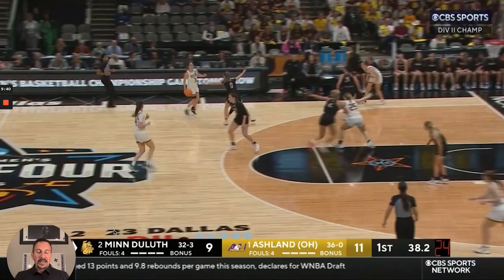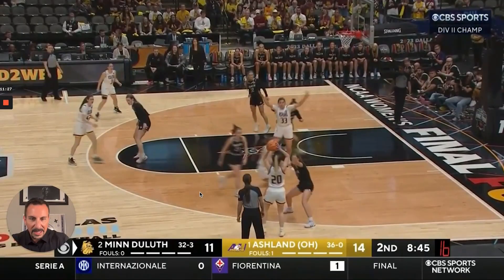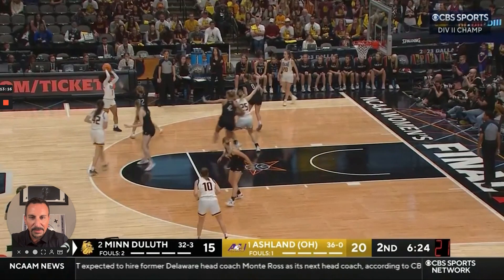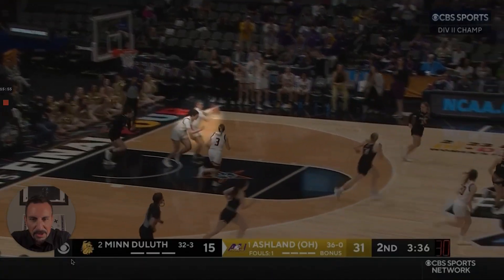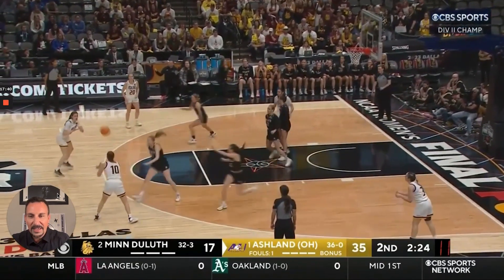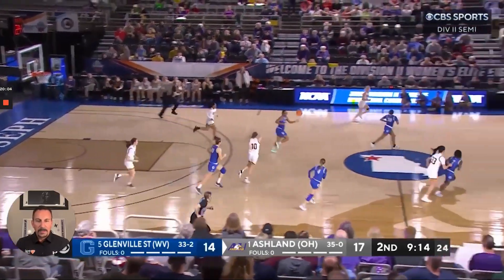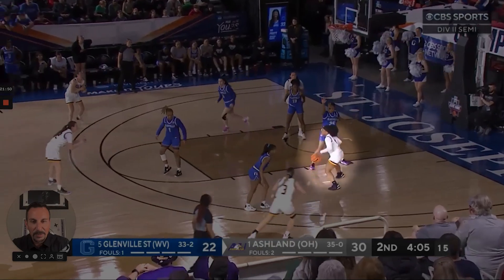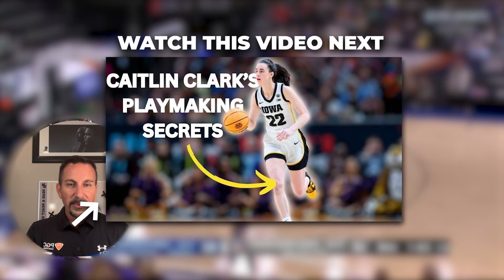SIMPLE and POWERFUL: Ashland's WBB Offense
Basketball fans, witness history in the making! Join us in celebrating the incredible journey of the Ashland Women's Basketball Team as they dominated the league and clinched the Division 2 National Championship. Relive the thrilling highlights and unforgettable moments that led to their victory. 🔔

1. Join the PGC Coaching Club - Over 15,000 high school, college, NBA and WNBA coaches have become the coach they want to be by training with our expert coaches and mentors. If you’re a coach and you're new to PGC, start here…

2. Become the Smartest Player on the Floor - Stop playing like everyone else on the court… Get 3 free videos that will help you immediately start scoring more easy buckets, make better decisions in the paint, and play bigger than your size.

3. Join us at a PGC Camp - Join the over 11,000 dedicated players who attend PGC each year to discover the uncommon skills, leadership traits, and mindset needed to stand out and get noticed by coaches.

4. (NEW) 14 Day On-Demand Online Shooting Course - “The most in-depth shooting course on the planet”. In as little as two weeks, become the “lights out” shooter you’ve always dreamed of becoming – GUARANTEED.

5. PGC+ Membership - Online training for the dedicated player who eats, breathes and sleeps basketball 24/7. PGC+ has everything you need to grow your game, all in one place… and for a fraction of the cost of paying a trainer.